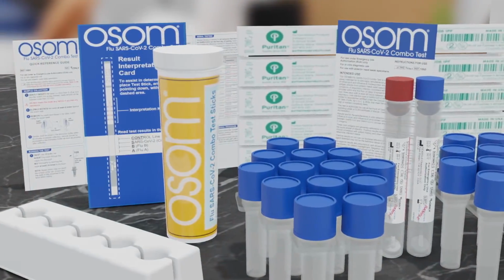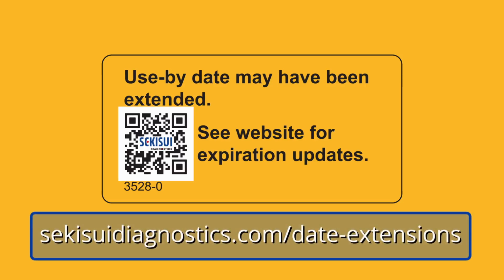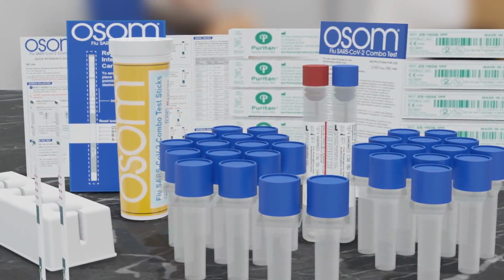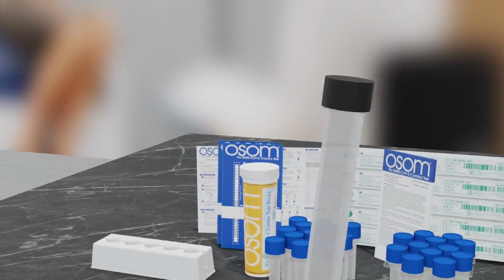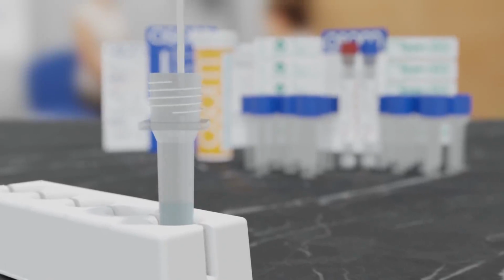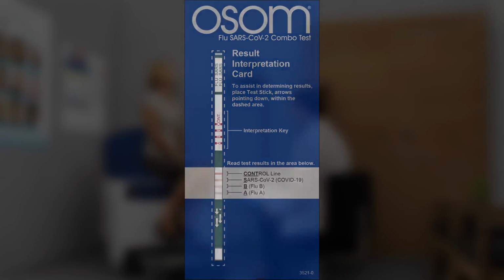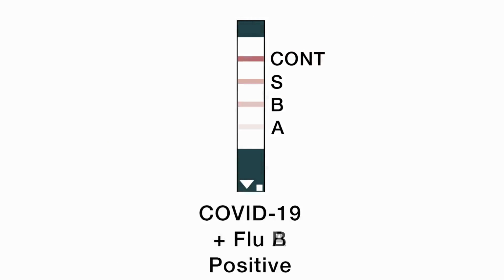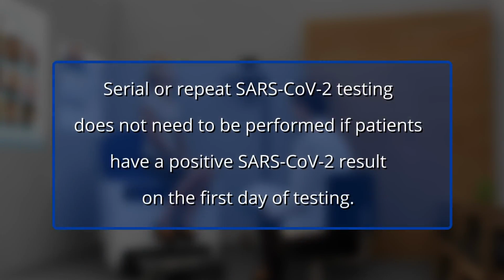OSOM Flu SARS-CoV-2 Combo Test | Rapid Detection for COVID-19, Flu A, and Flu B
Introducing the OSOM Flu SARS-CoV-2 Combo Test – the ultimate solution for simultaneously detecting and differentiating between COVID-19, Flu A, and Flu B from a single sample. This test allows healthcare providers to make informed decisions quickly when treating patients symptomatic for common viral infections.

Why Shop MDMaxx?

✔ Dedicated Account Manager & Top-Notch Service
✔ Wide Selection of Quality Products
✔ Financing & Leasing
✔ Extended Product Warranty

Ensure the safety and health of your patients with the OSOM Flu SARS-CoV-2 Combo Test.

Key Features:

- Rapid: Differentiate between three viral infections (COVID-19, Flu A, & Flu B) in only 10 minutes at the point-of-care.
- Reliable: Proven clinical performance to help reduce the risk of misdiagnosis and inappropriate treatment.
- Cost Efficient: Unique QC Inside feature provides two additional tests for external quality control testing.
- Easy-to-Use: Ready-to-use extraction buffers contained in each sample collection tube eliminate the need for rehydration or dispensing steps.
- Peace-of-Mind: Manufactured in the USA to avoid delays from international product shipments.

Make sure to check out our exclusive offers, financing options, and rental services. Get started today with the OSOM Flu SARS-CoV-2 Combo Test!